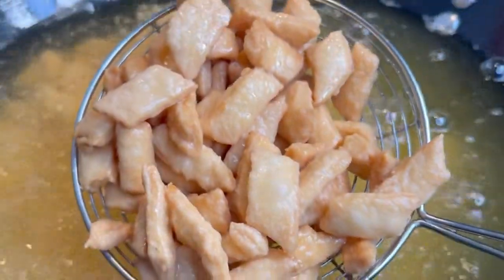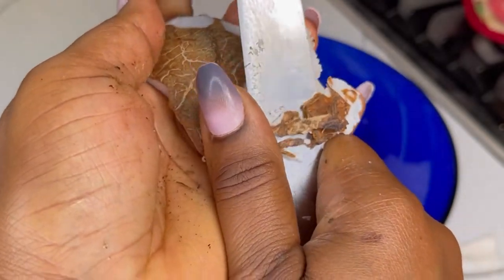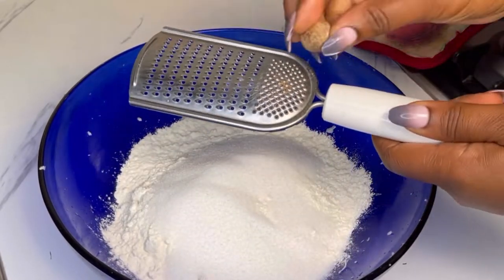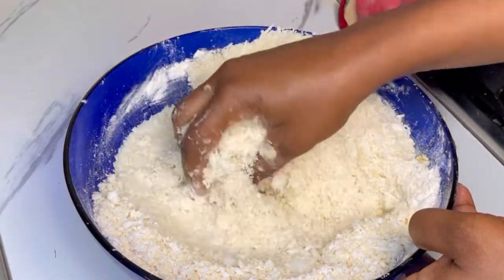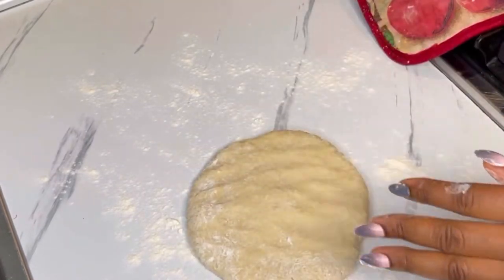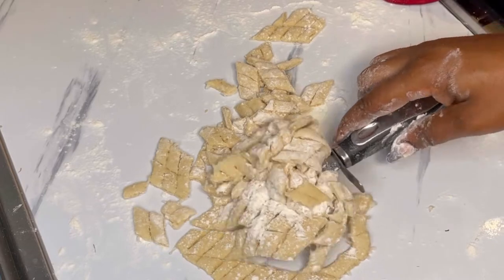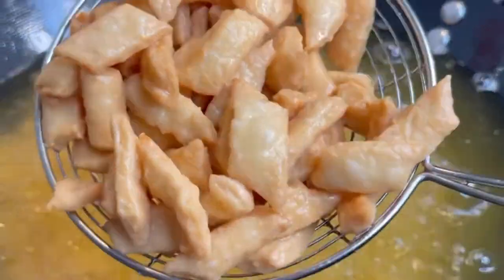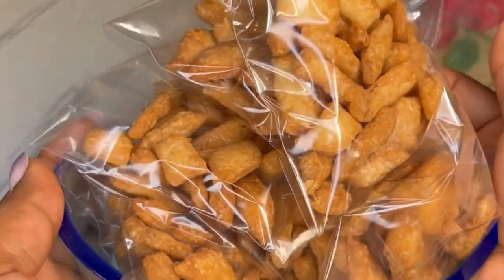Coconut Chips | Coconut Chin Chin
…ingredients….

300 fresh coconut
Around 150 gr coconut milk and water

500 gr flour
100 gr sugar
1/2 tsp vanilla extract
1 tsp nutmeg
100 gr margarine or butter
1/2 tsp salt

1 tsp baking powder (optional)